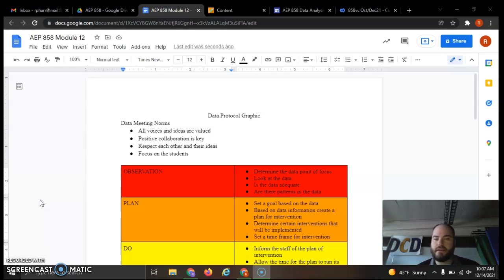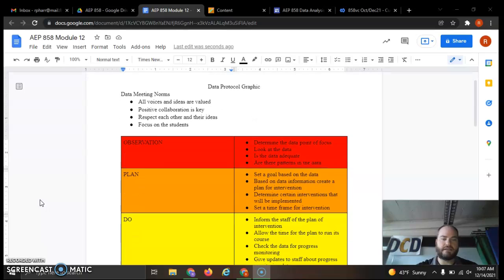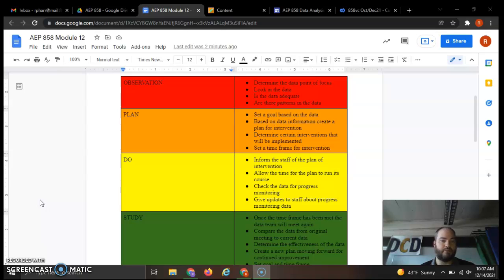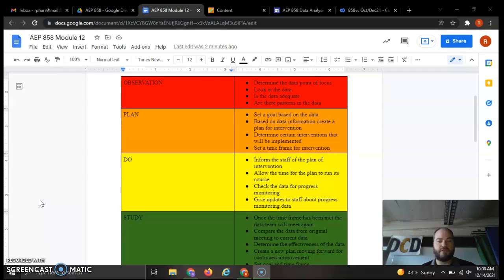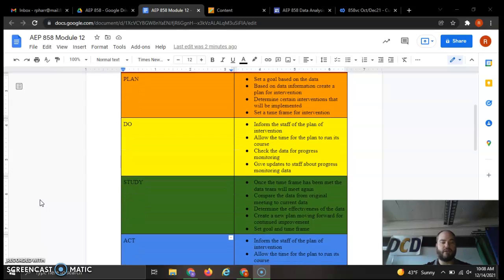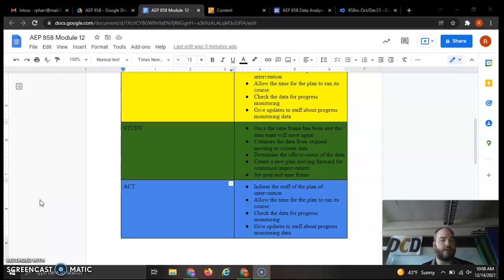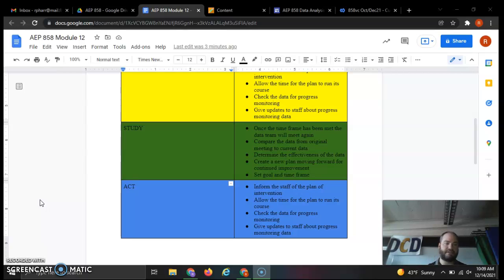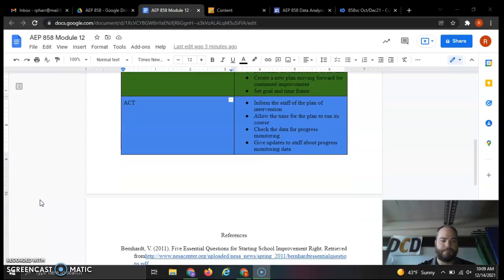AEP 858 Module 12